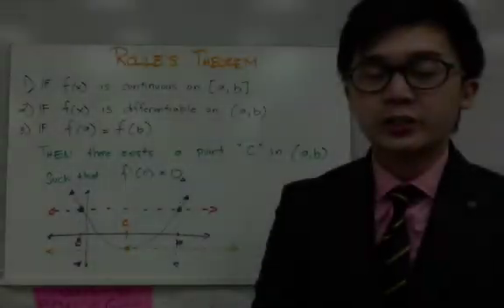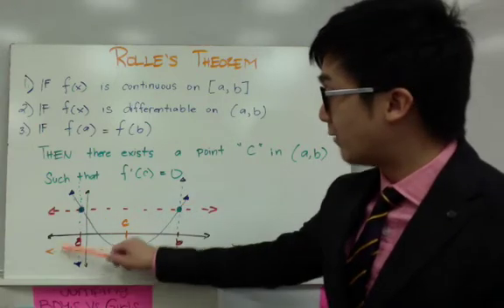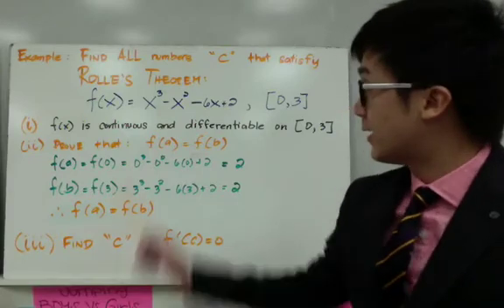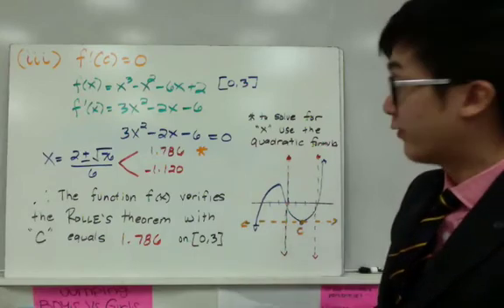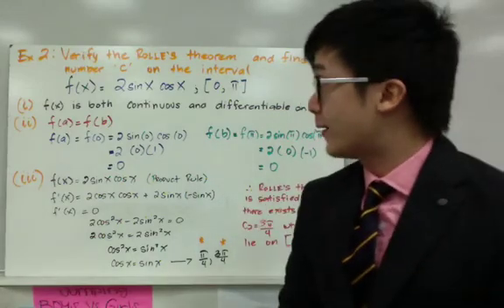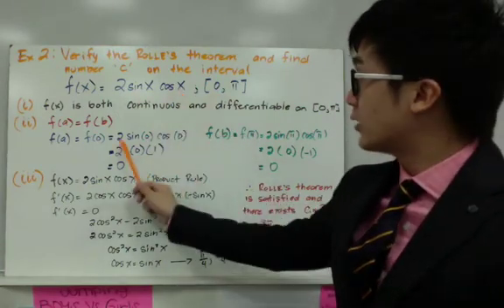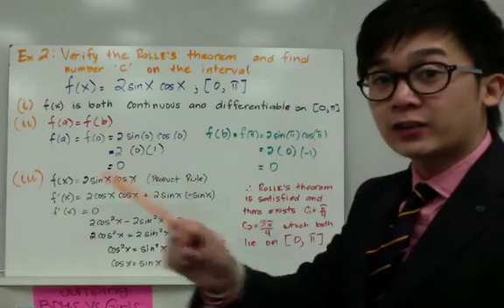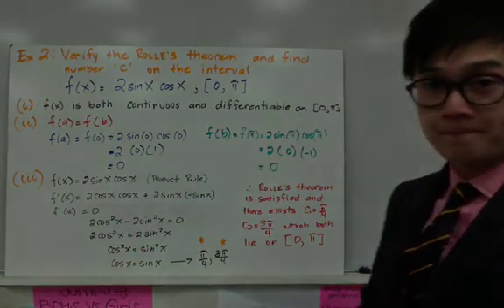Calculus - Using the Conditions of the Rolle's Theorem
This calculus lesson shows you how to use the conditions of the Rolle's Theorem in verifying functions on a given closed interval.